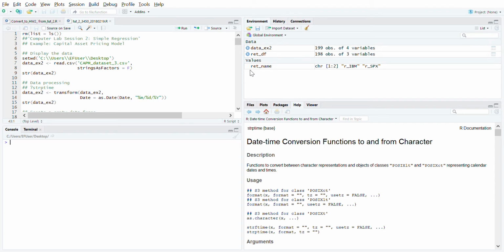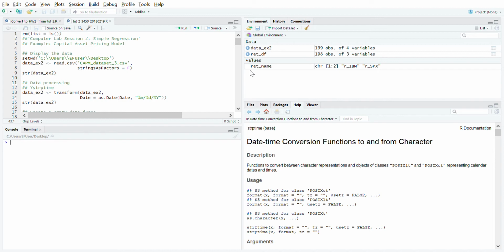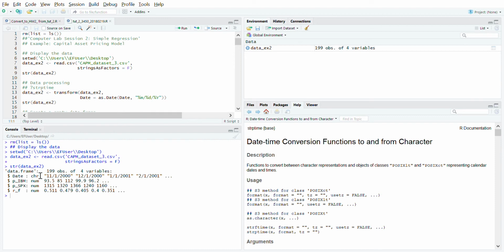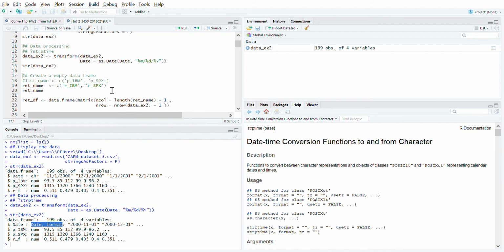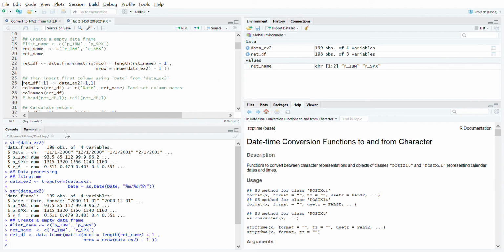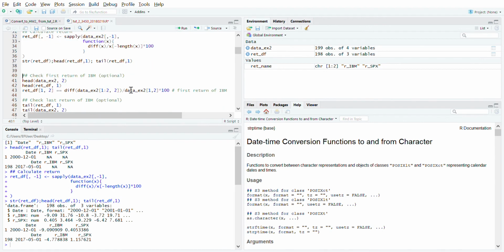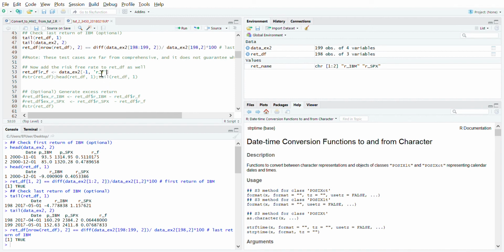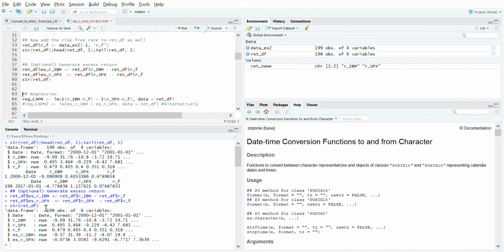comp lab 2 1 intro